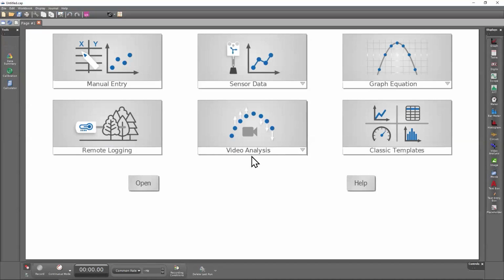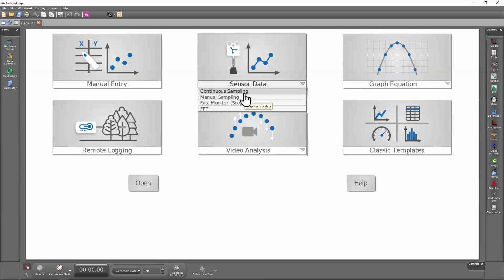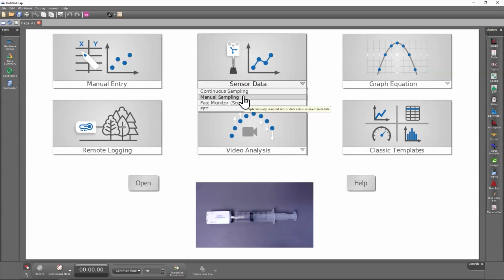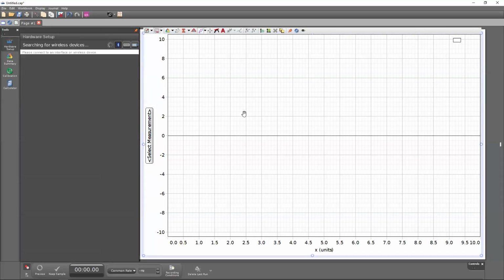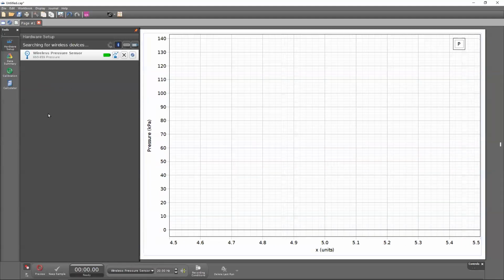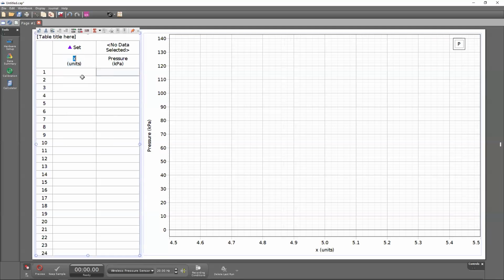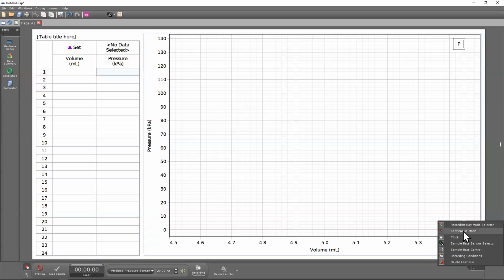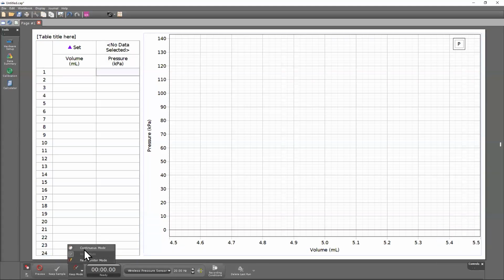Quickly Configure Manual Sampling (Capstone)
How do I quickly configure a new PASCO Capstone file for manual sampling of typed user-entered data with corresponding discrete sensor measurements?

Recorded with PASCO Capstone version 2.9 (released November 2024).